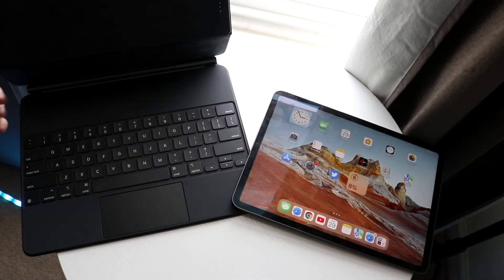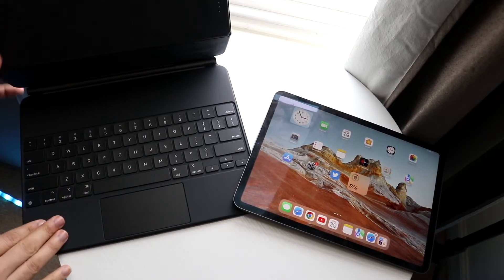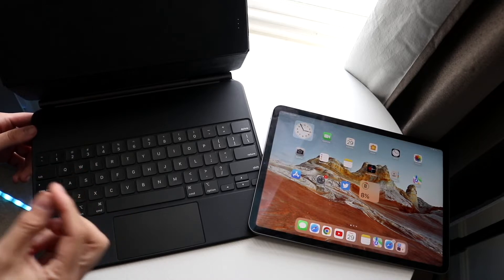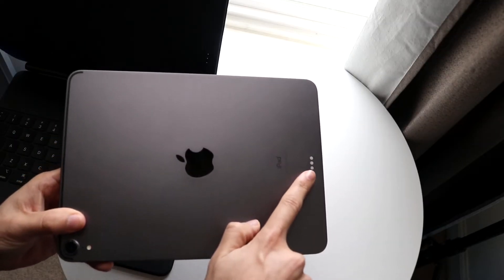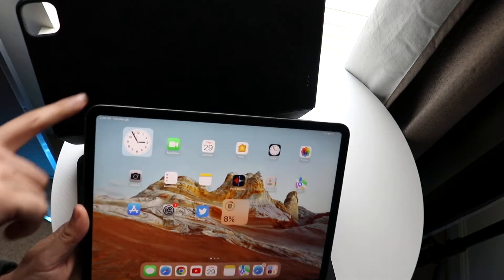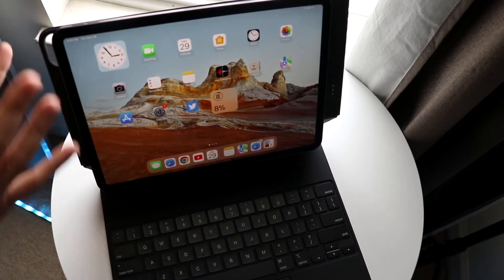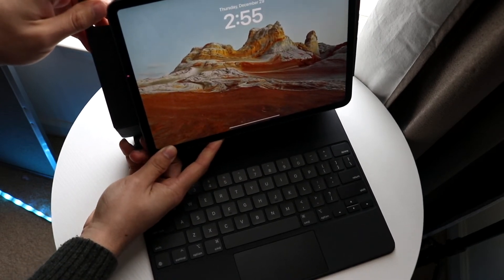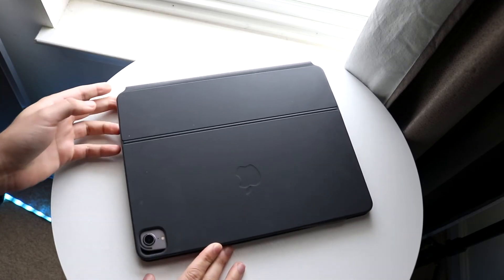How To Connect Apple Magic Keyboard To iPad!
Here is exactly How To Connect Apple Magic Keyboard To iPad!